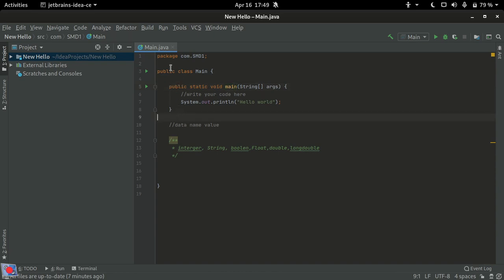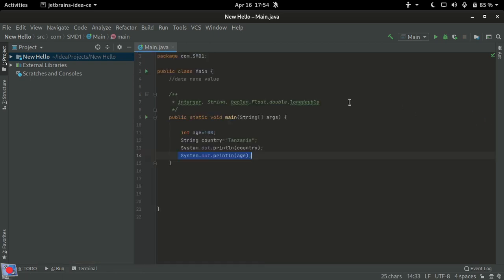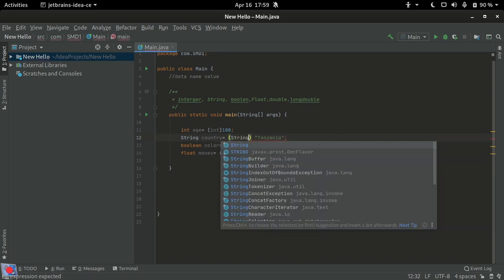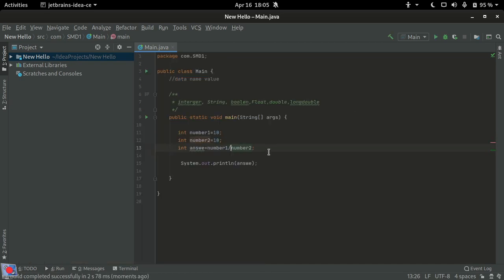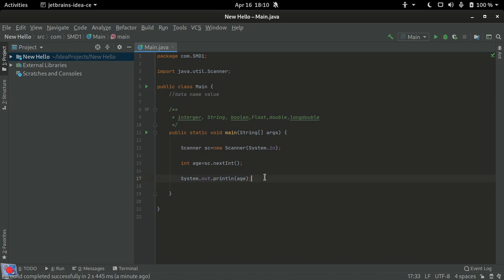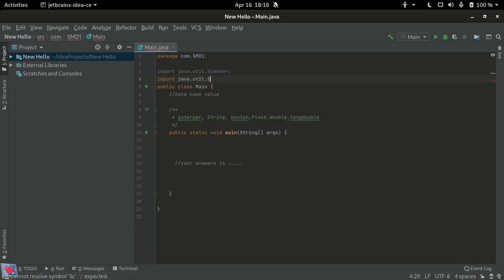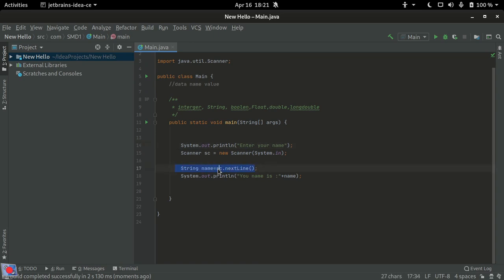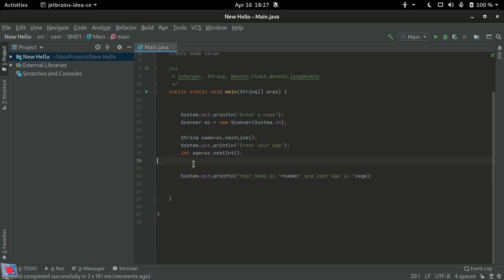JAVA VARIABLES: What You Need to Know & SCANNER CLASS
1. Java varibles
2. scanner class to read inputs
3.hands on examples